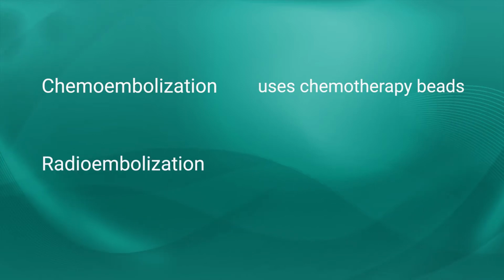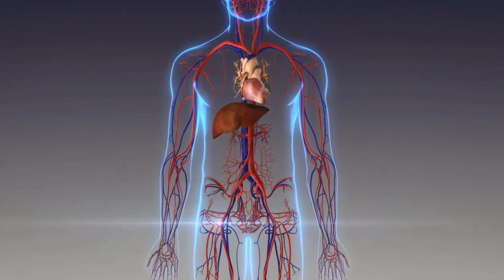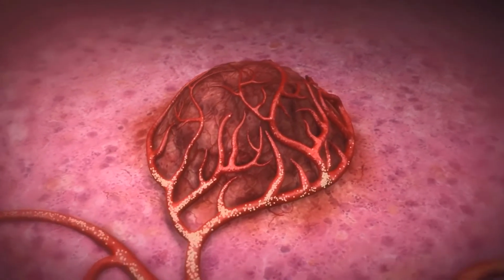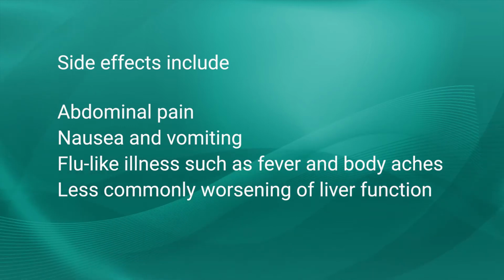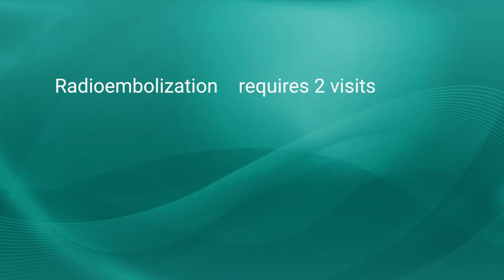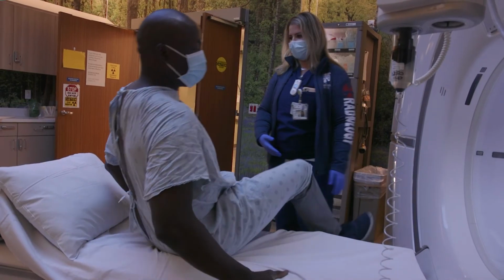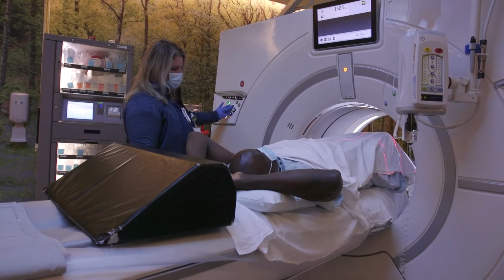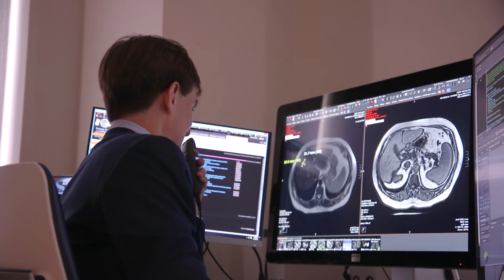I R Procedures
In this video we discuss two Interventional Radiology procedures in which treatment is delivered directly to a liver tumor.